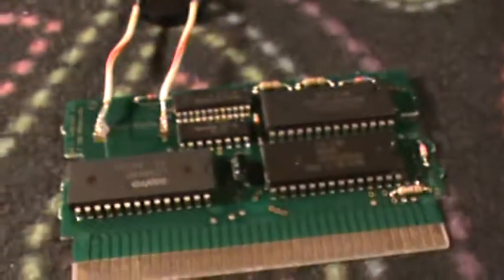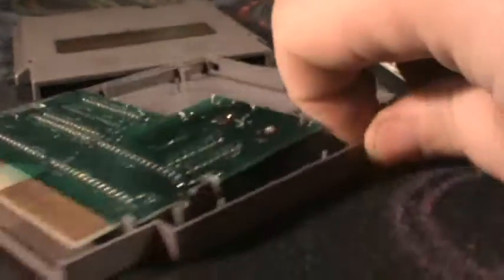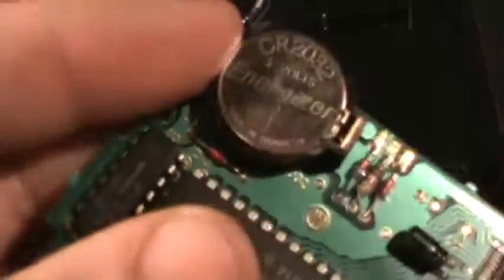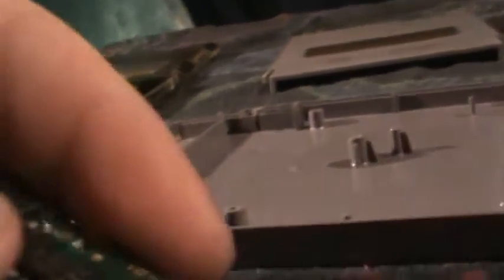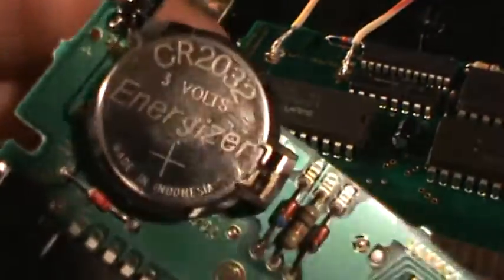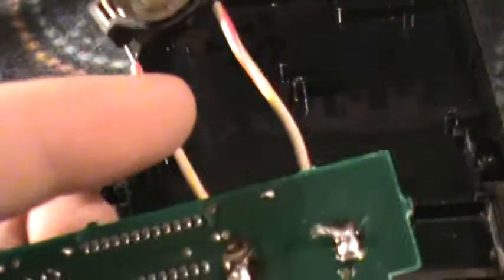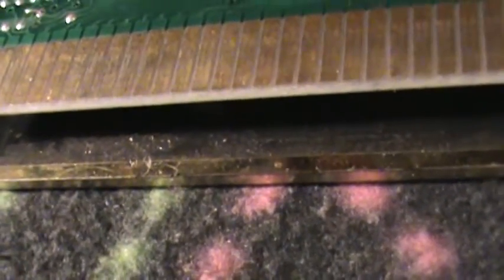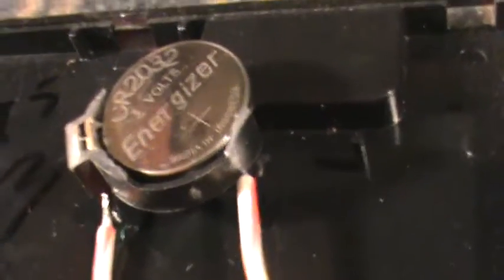Nintendo Battery Replacements with battery holder